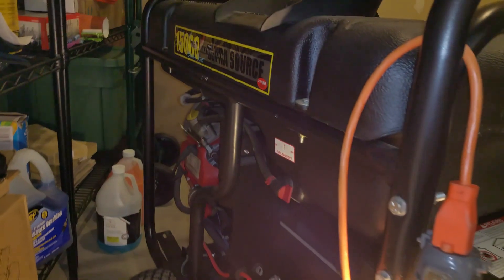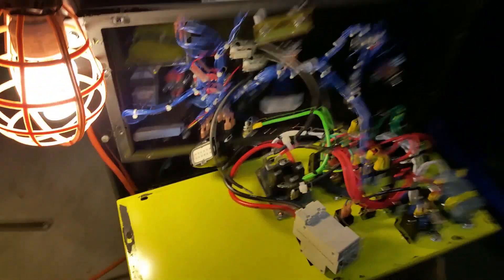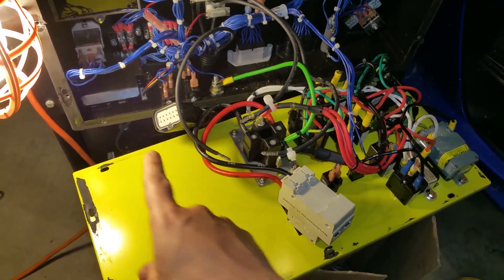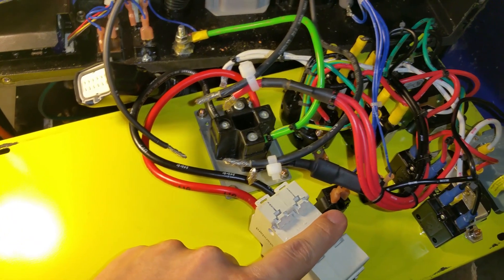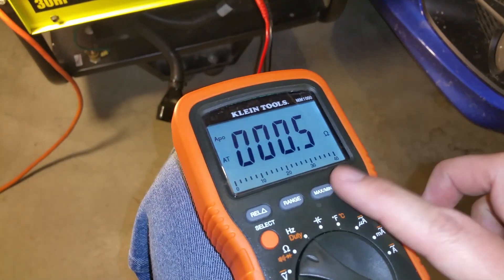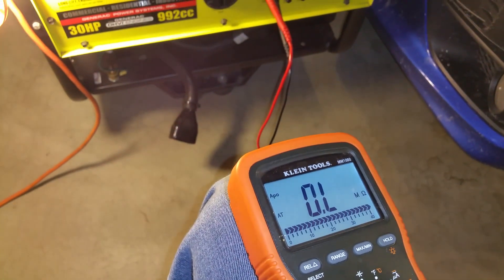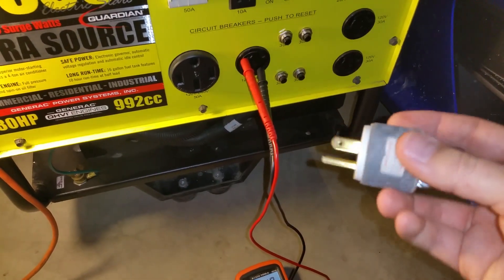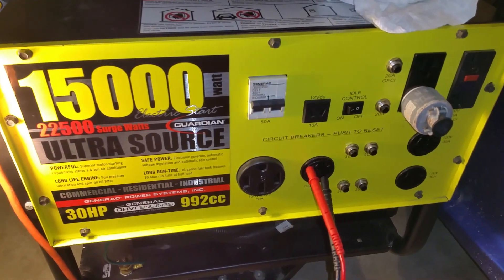Generac Guardian UltraSource 15KW Repair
Bought this machine with a known stator problem. Voltage on one side would be low at ~98 volts, and the other leg of the split phase would be around 154 volts. Insulation breakdown was my first thought. the second was a loose neutral connector. Inspection discovered a loose lug at the neutral wire 22. After repairing, this corrected the unbalanced voltage on each leg.